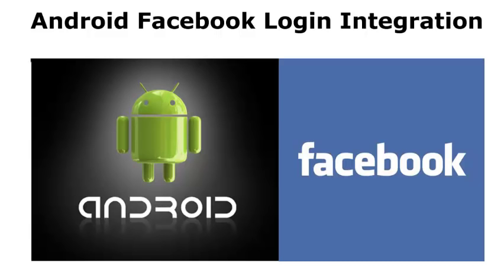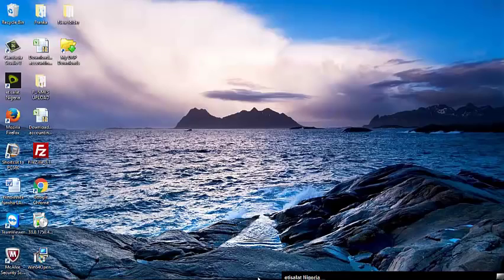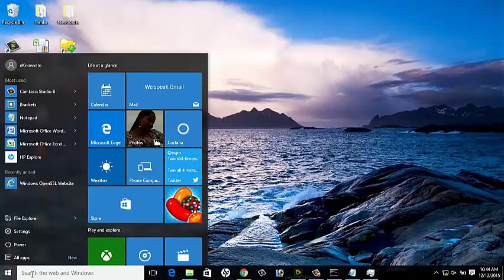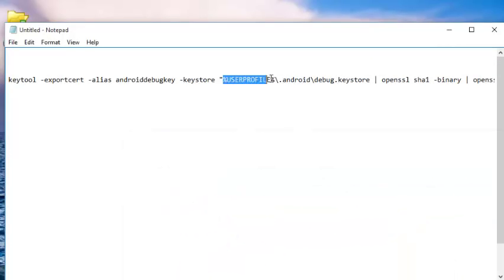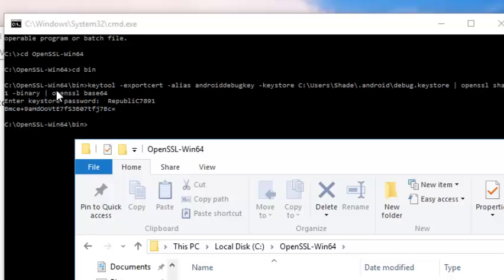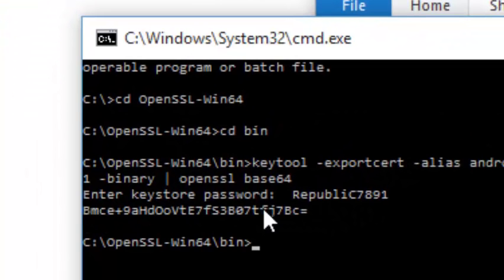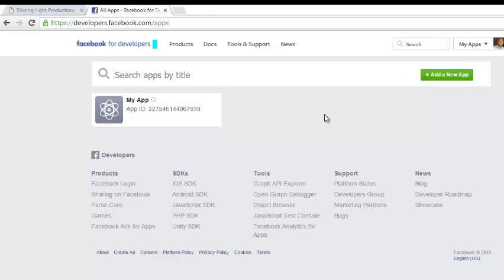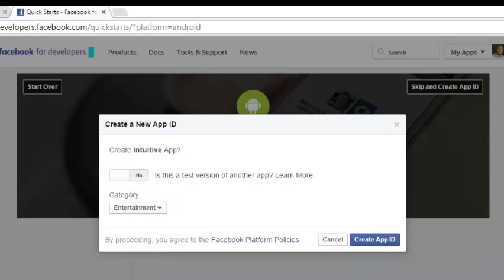Android Studio Facebook Login Integration Part 1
This is a detailed tutorial on Facebook Integration Login in Android